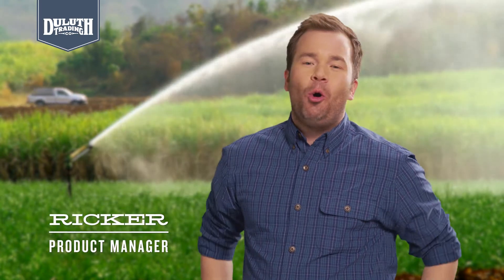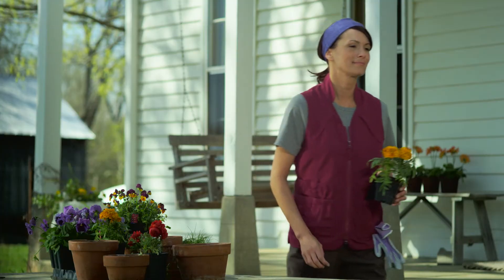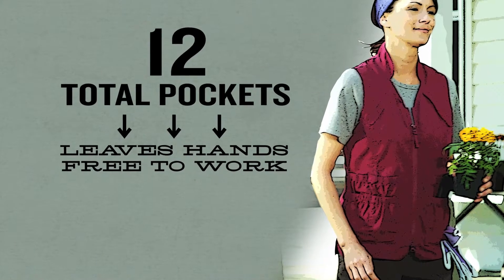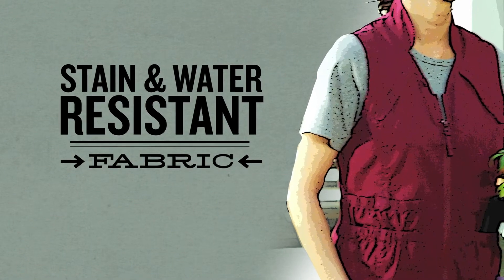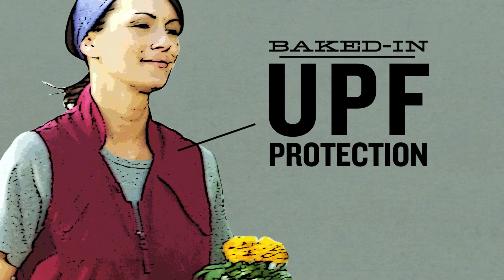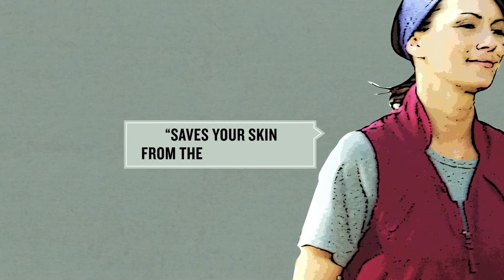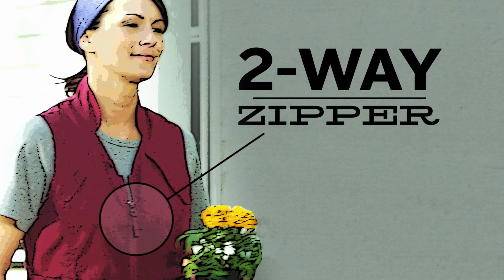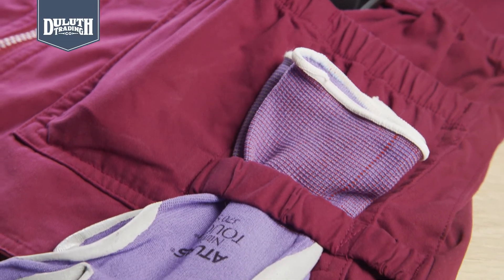Duluth Trading Women's Utility Vest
With 12 pockets, the Women's Utility Vest is like an extra pair of hands -- and with a mesh back to keep you from scorching!